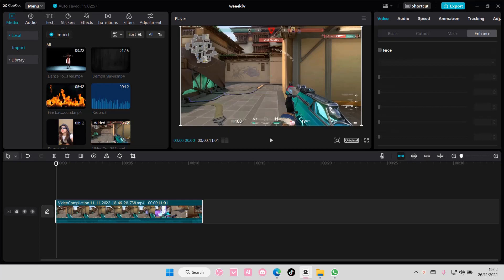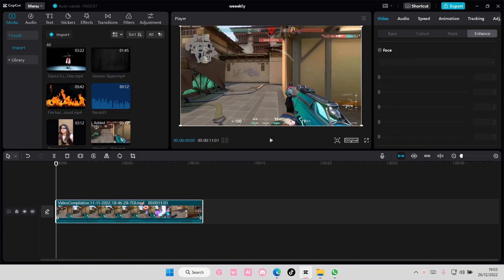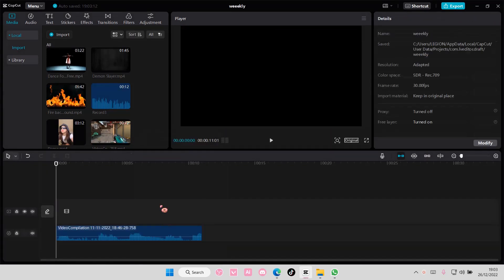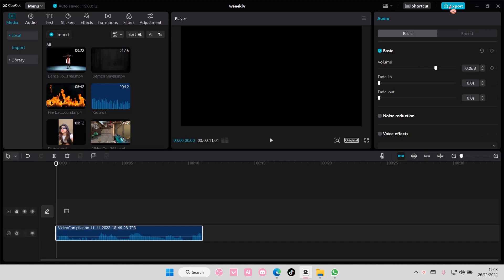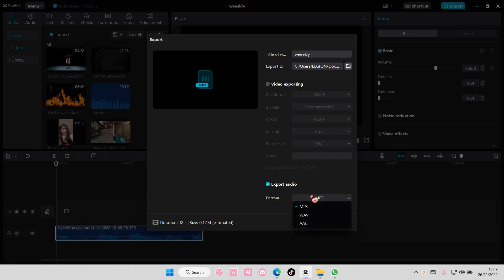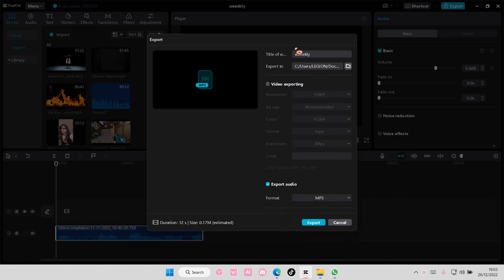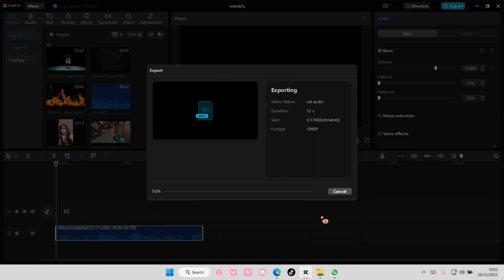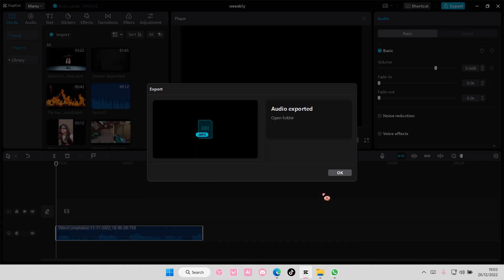How To Convert MP4 To MP3 In CapCut PC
Learn how you can convert MP4 to MP3 in CapCut PC by watching this video.